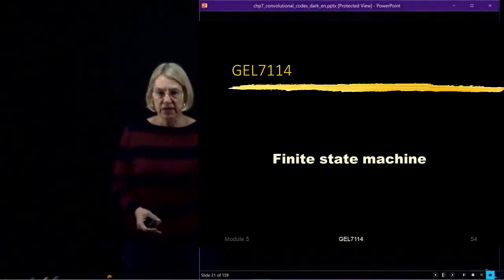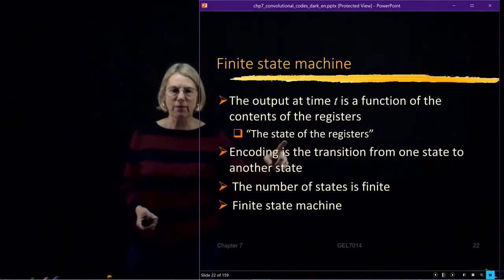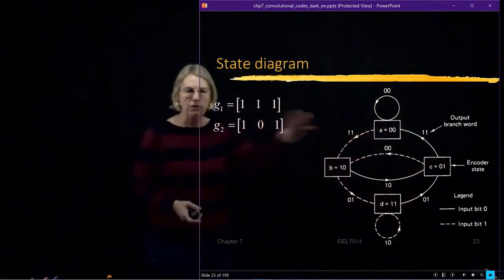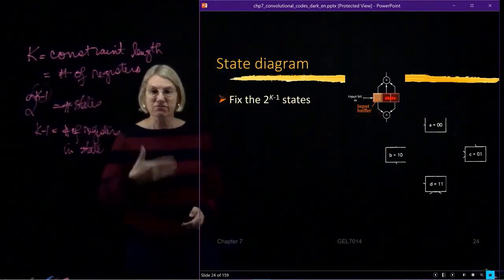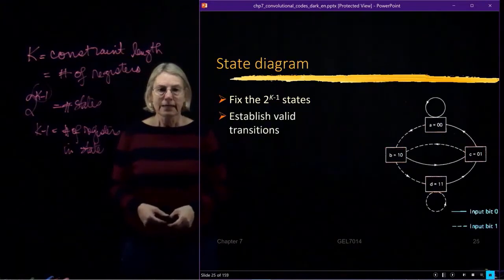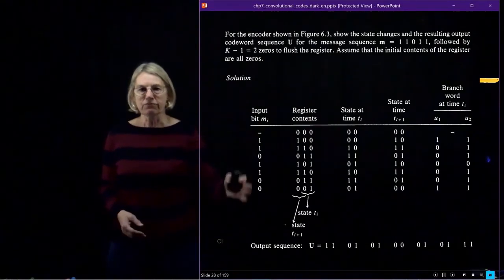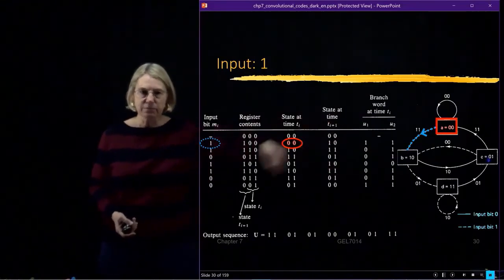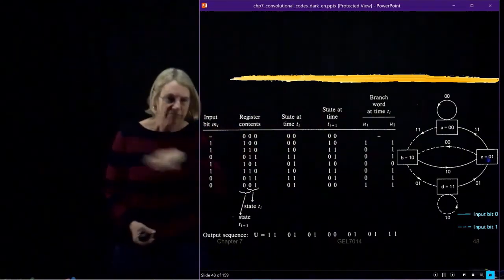GEL7114 - Module 5.6 - Finite State Machine for convolutional encoders